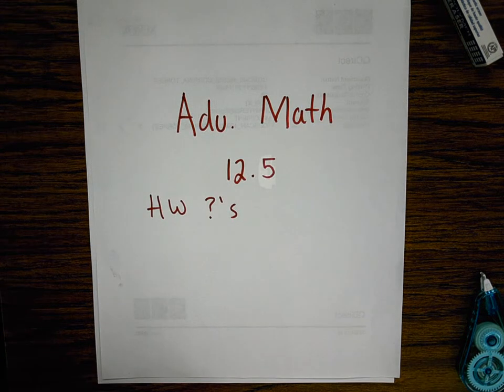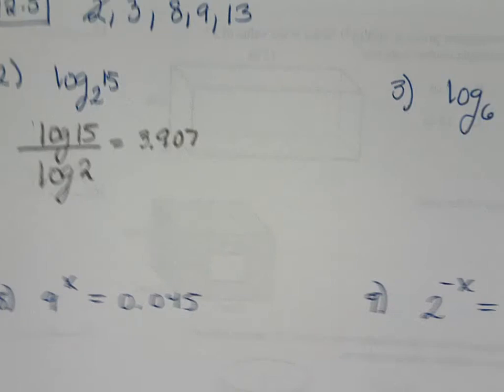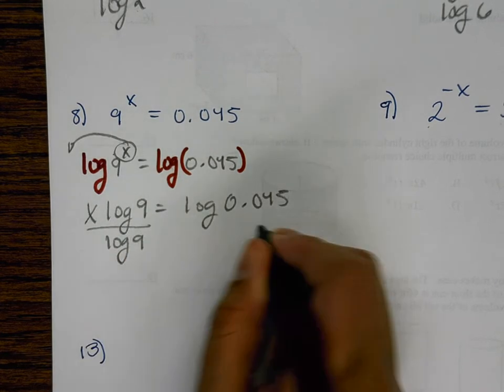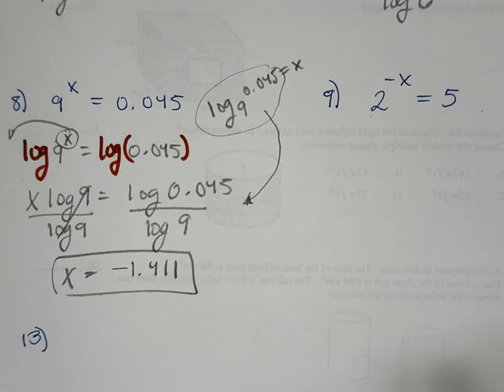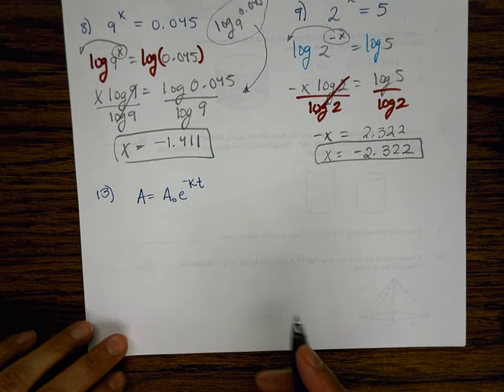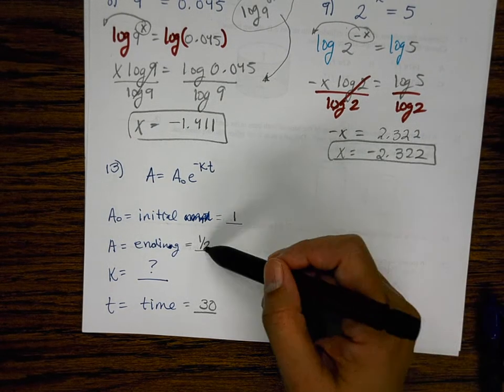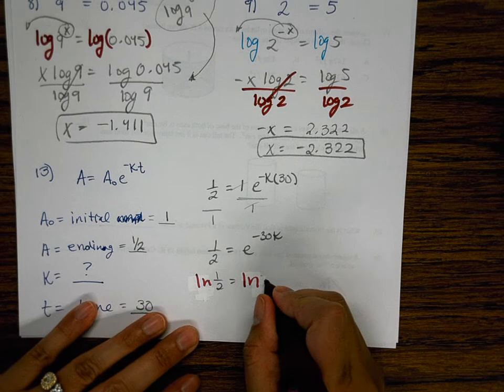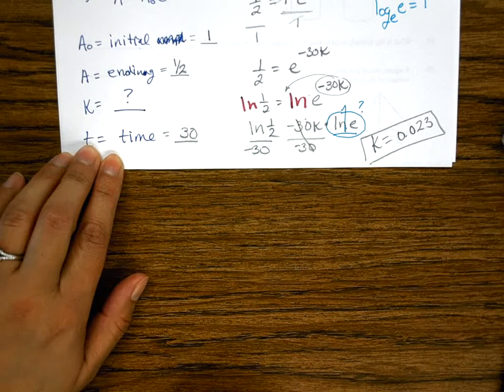Adv. Math 12.5 HW ?'s